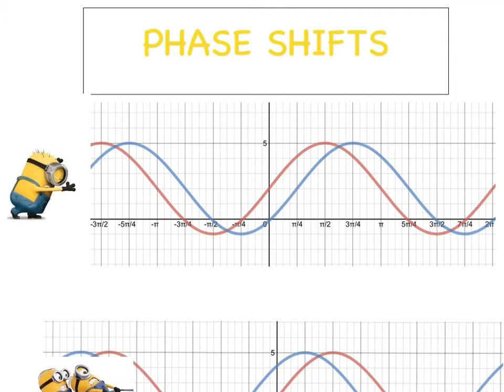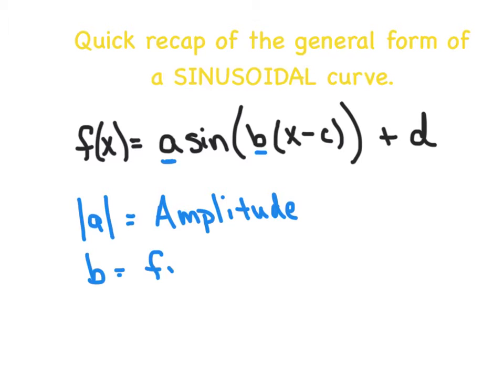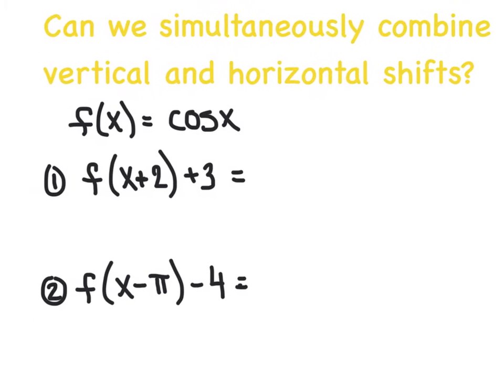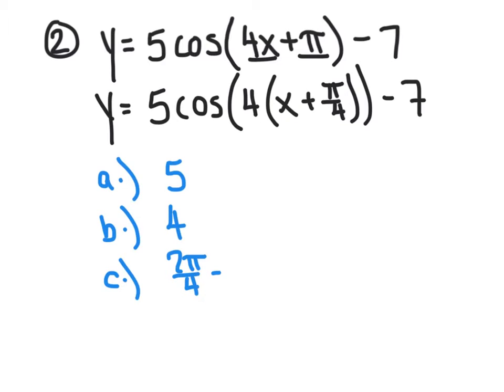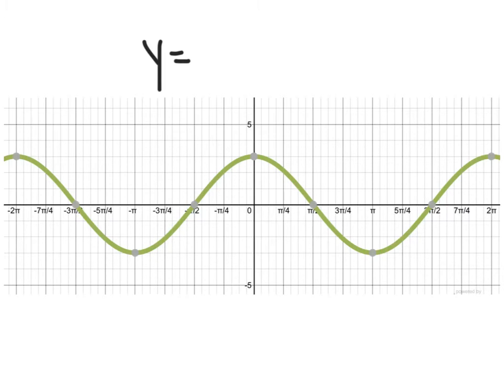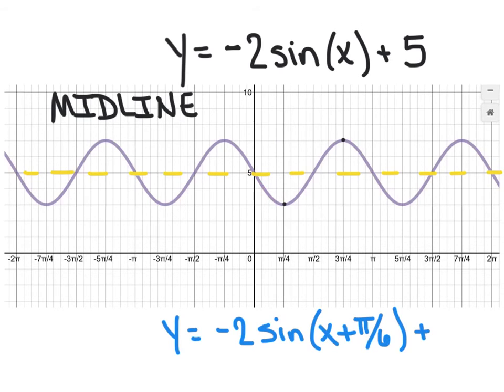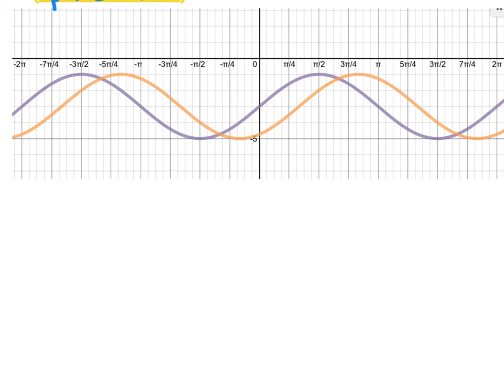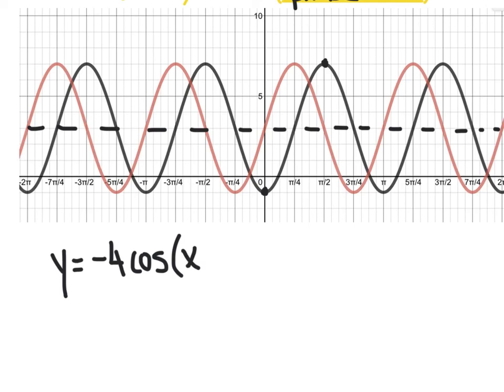CCA2 - Phase Shifts